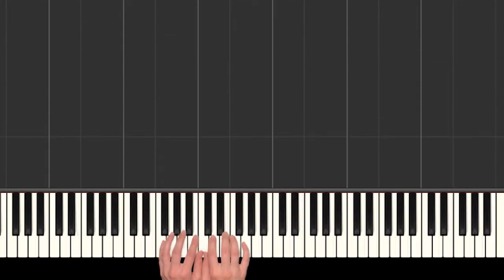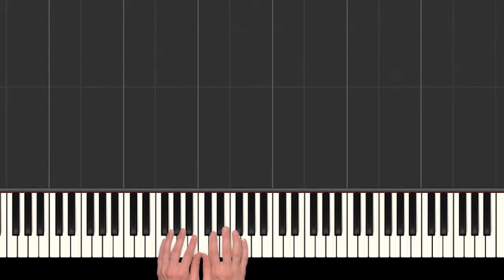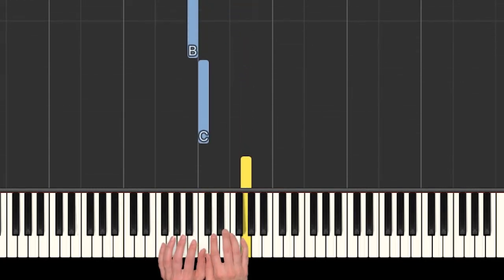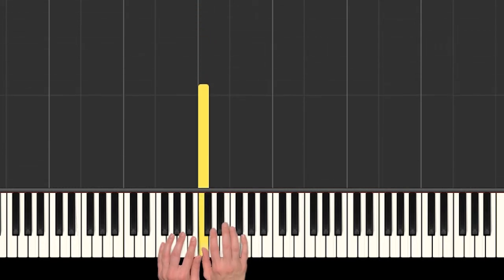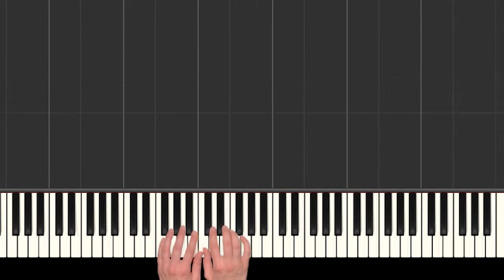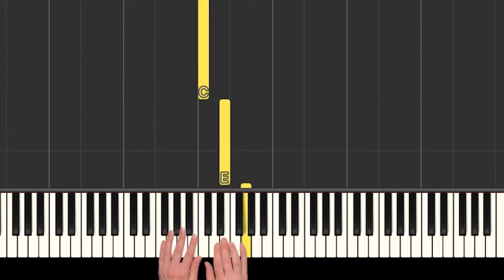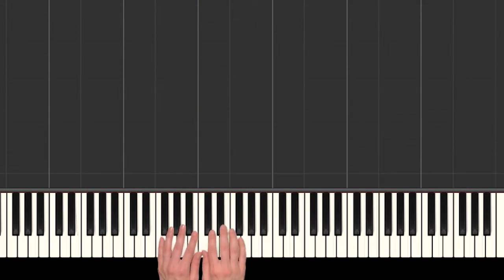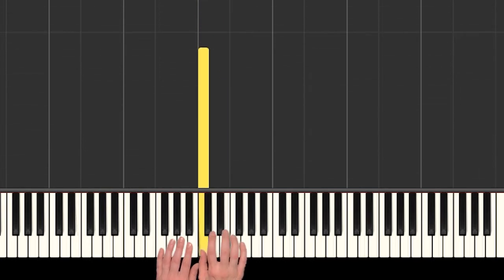How to play "POP! GOES THE WEASEL" by | Smart Kids Piano | Kids Piano Tutorials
Learn how to play "Pop! Goes the Weasel"

♬ Sheet Music. Find the sheet for all the pieces on our website.

❤️ Share Love. It took me about 3 hours to record this. Please let me know how I did ;-)

GET MORE SMART PIANO INSIGHTS!

⚠️  LEARN HOW TO PLAY WITH BOTH HANDS
Coming Soon!

🤩 TONS MORE PIANO TIPS & TRICKS
Coming Soon!

Coming Soon!

💡Info:  “Pop! Goes the Weasel” is an English nursery rhyme and singing game. more than the number of rings are designated as "weasels", all but one standing in the rings. When the "Pop! goes the weasel" line is reached they have to rush to a new ring before anyone else can. The one that fails is eliminated and the number of circles is reduced by one until there is only one weasel left.

🎹 Enjoy piano lessons online for kids made with Synthesia. We are the channel dedicated to kids piano online.

⚙️ Arrangement & Performance by Megan Desmarais

Learn easy piano beginner lessons of classical music with SmartClassicalPiano lessons. We specialise only on classical music so head over to learn tons & tons more!